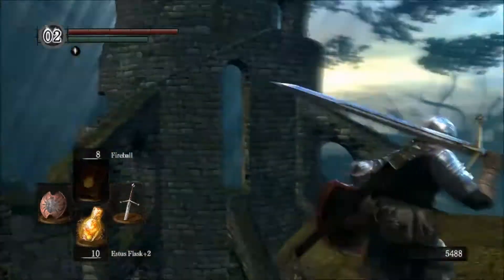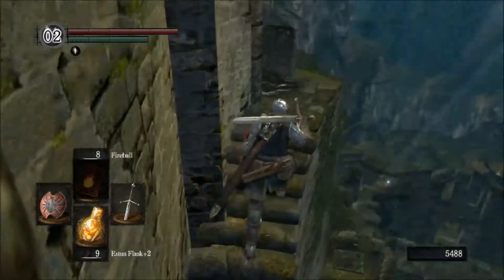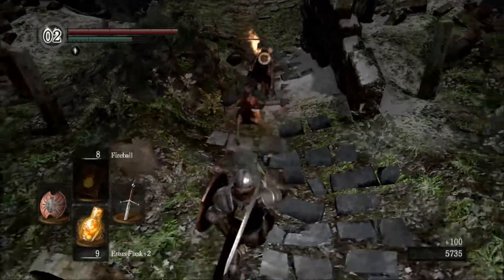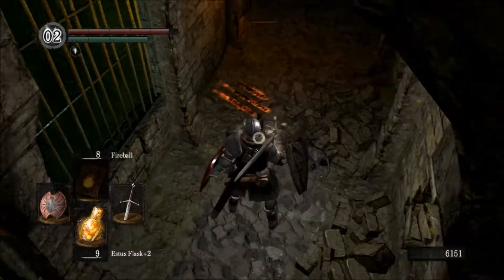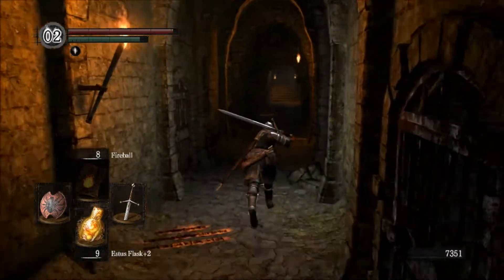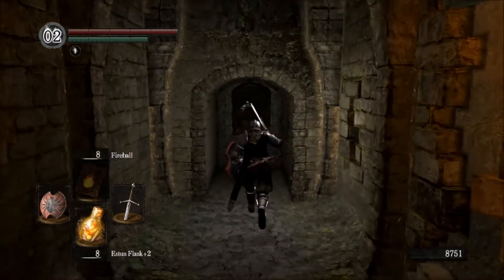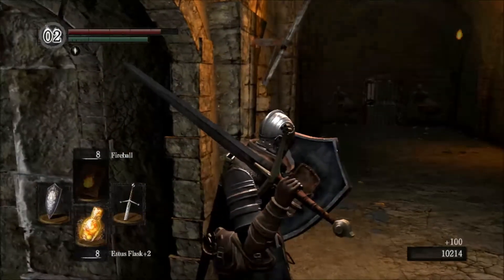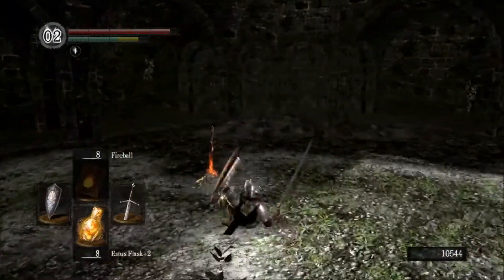Dark Souls Walkthrough Part 21 - Return to Undead Asylum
Welcome to part 21 of my Dark Souls guide.  In this part, we are carried back to where it all began.  I DO NOT OWN DARK SOULS.  DARK SOULS WAS DEVELOPED BY FROM SOFTWARE AND PUBLISHED BY BANDAI NAMCO.